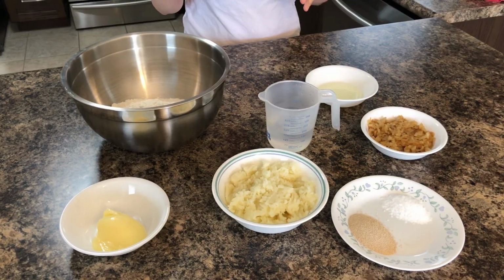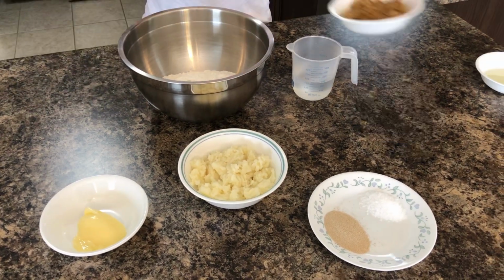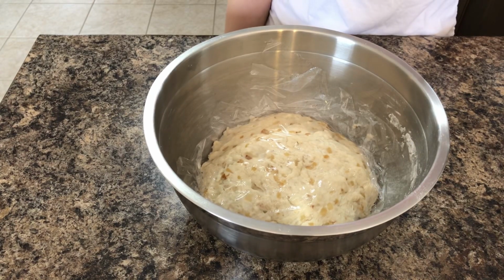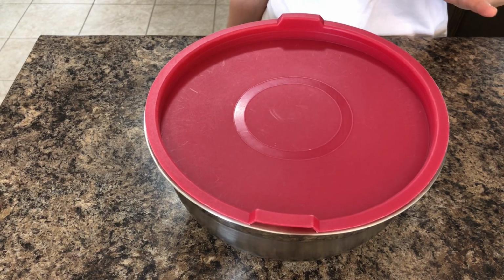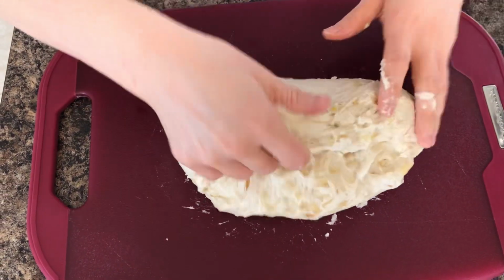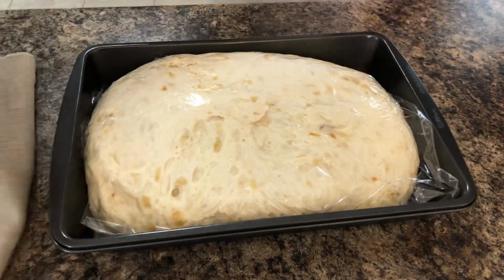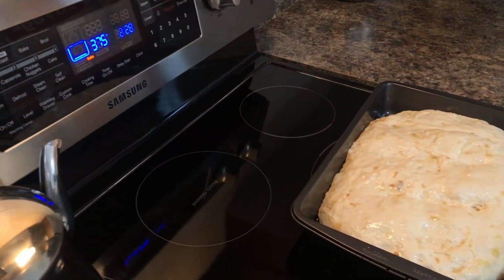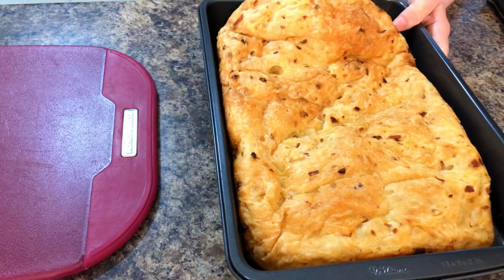How to make potato onion bread yum so good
In this video I will show you how I like making potato-onion bread